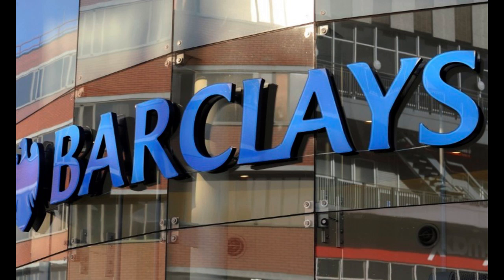🔥 Barclays Forward Credit Card Review: Paving the Way to Credit Success with Pros and Cons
Barclays Forward Credit Card has emerged as a valuable tool for individuals seeking to build a strong credit foundation. One of the most significant advantages of Barclays Forward Credit Card is its accessibility to those with limited or fair credit history. The card provides a pathway for individuals to enter the world of credit responsibly and start their journey towards improving their credit scores.

Moreover, the card's potential for a credit limit increase after six months of responsible credit behavior serves as a motivating factor for cardholders to stay on track with their payments and financial obligations.

Additionally, Barclays Forward Credit Card may offer credit education resources and tools, providing valuable insights and tips to help cardholders manage their credit wisely.

Furthermore, the card's contactless payment feature adds a modern touch to the card's functionality, allowing for swift and secure transactions at merchants that support contactless technology.

On the flip side, one area where Barclays Forward Credit Card might raise concerns is the potential for higher interest rates, especially for those with less-than-ideal credit scores. Cardholders should be mindful of carrying a balance to avoid accumulating interest charges.

Moreover, the card's rewards program may be limited or non-existent, which might not appeal to individuals seeking to earn rewards on their purchases.

Additionally, the card's benefits may be tailored more towards credit-building features rather than offering extensive perks for frequent users.

In conclusion, Barclays Forward Credit Card offers a promising opportunity for individuals to embark on their credit journey and work towards credit success. Its accessibility, potential for a credit limit increase, and contactless payment feature contribute to its appeal. However, potential cardholders should be aware of the potential for higher interest rates, the limited rewards program, and the focus on credit-building aspects when evaluating Barclays Forward Credit Card. Responsible credit management and a commitment to financial growth are crucial in making the most of its benefits while being mindful of potential considerations.